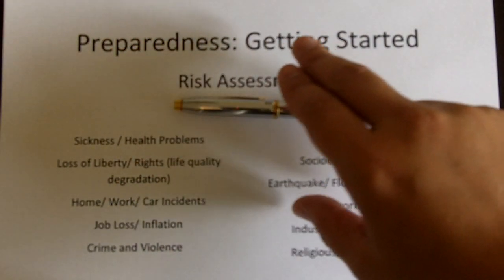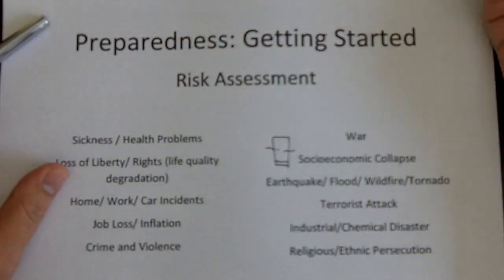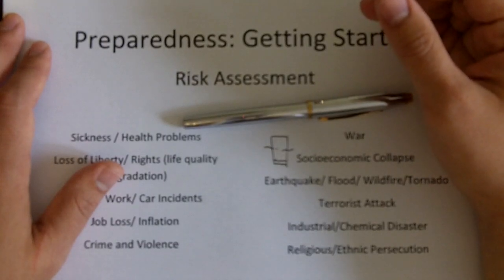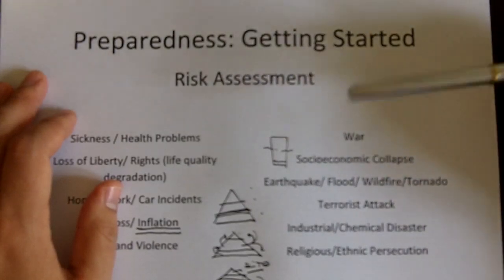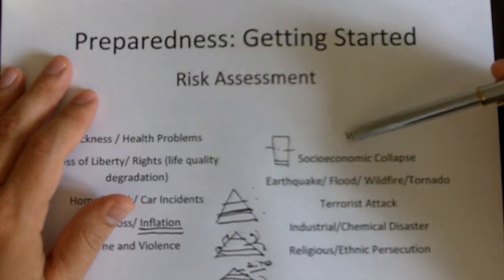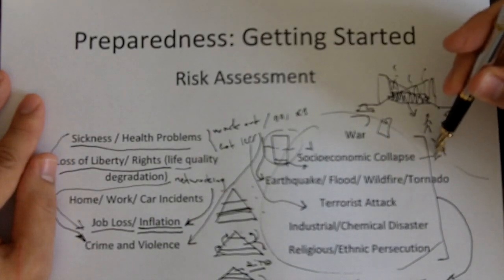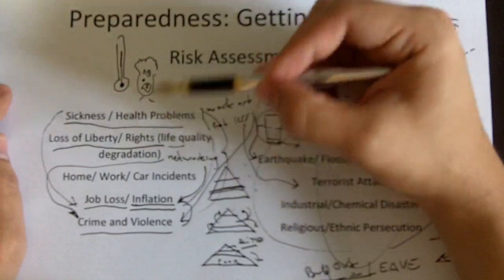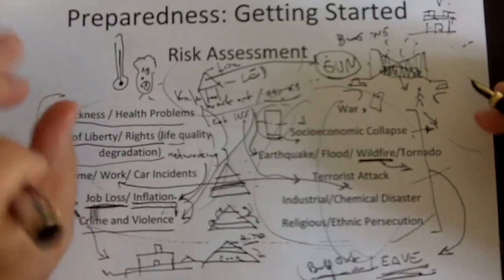Preparedness: Getting Started